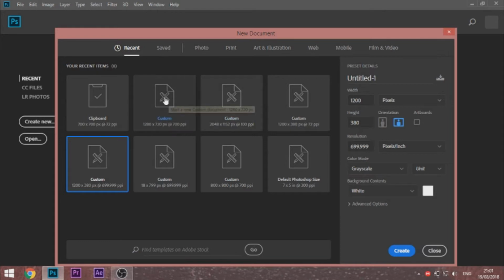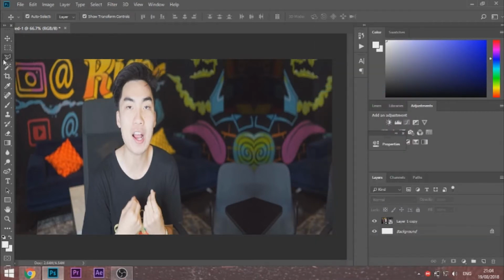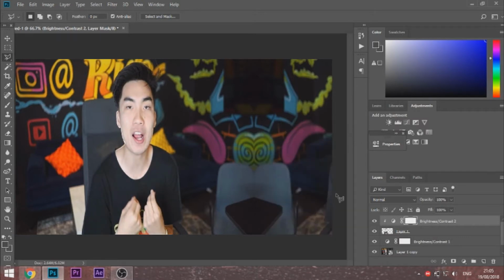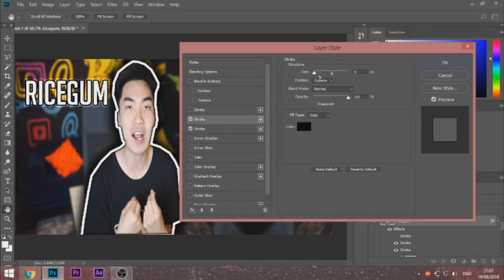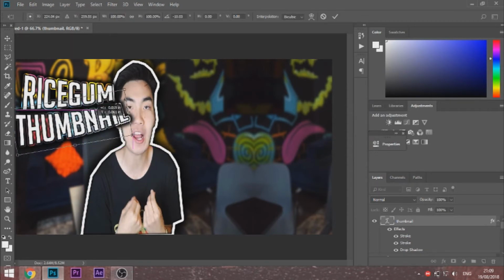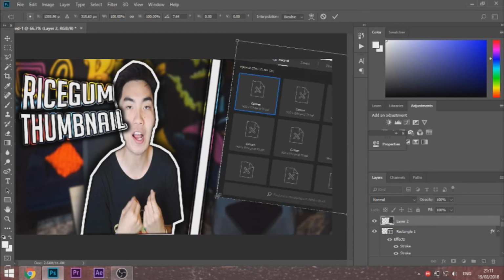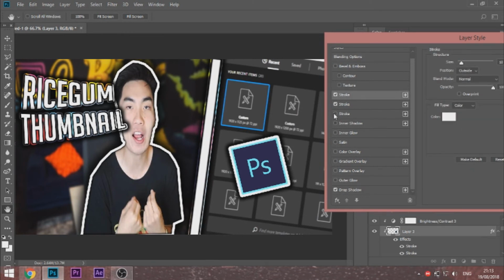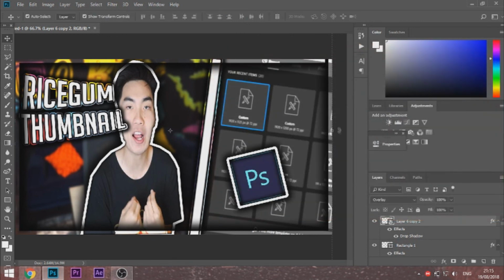How To Make A Ricegum Thumbnail!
Sorry for the quiet audio, I havent had time to configure my microphone to the right settings.

This video will show you how to create thumbnails in the style of the mega popular youtuber: ricegum.

This video is not meant to be a exact recreation the persons thumbnail but only a tutorial based on his style.

Many people have done this before and I dont know who to credit for this style except for ricegum.

NKDM Has returned back by popular demand